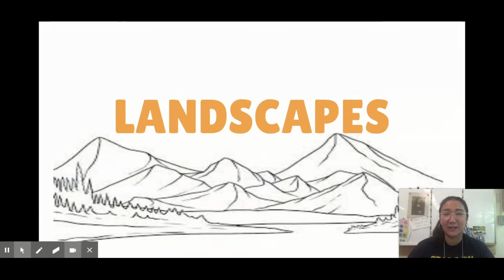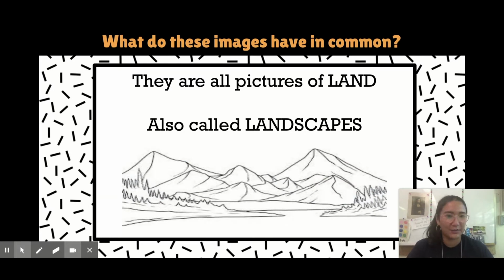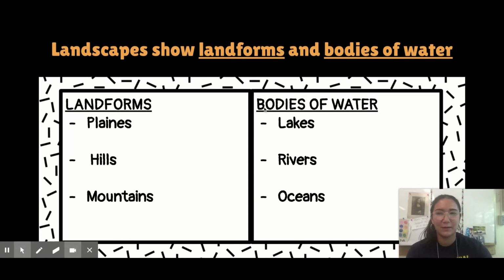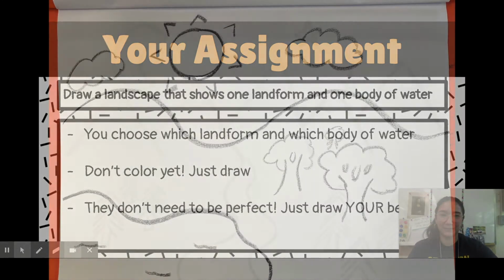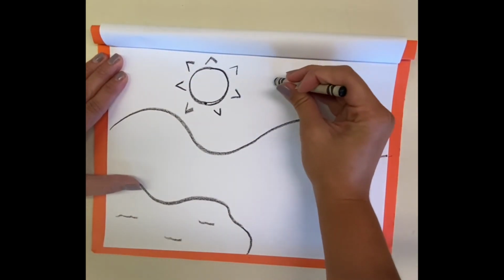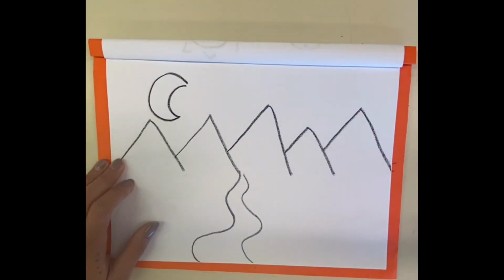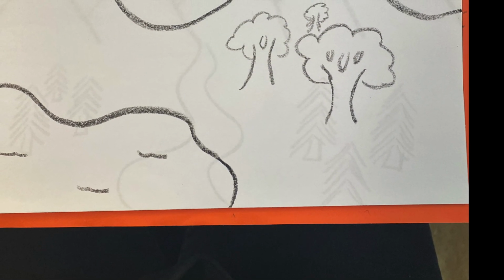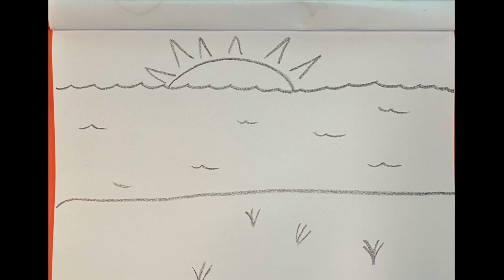1st Grade - Drawing Landscapes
1st Grade Art - 9/8